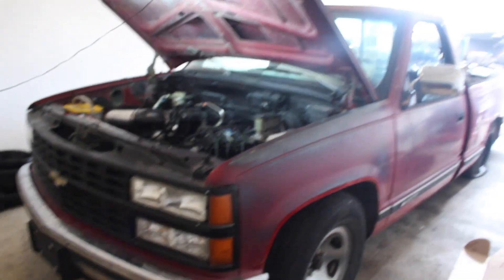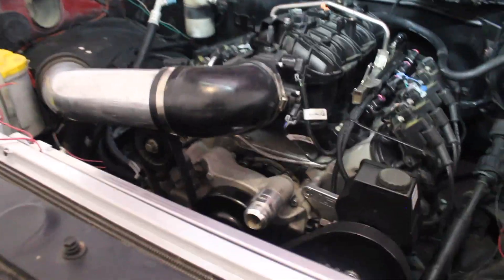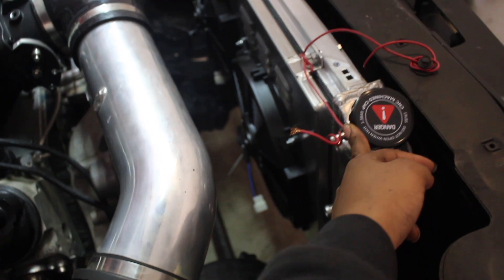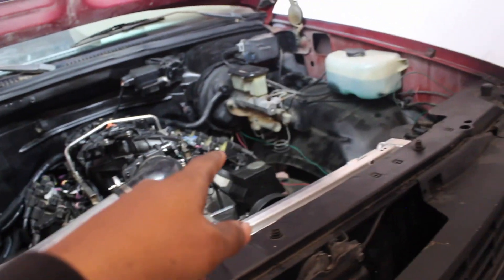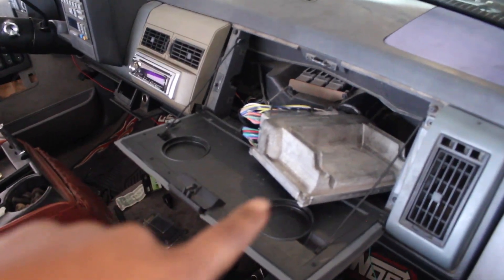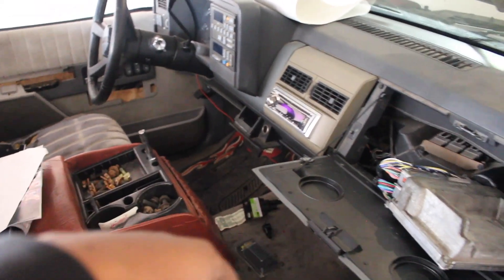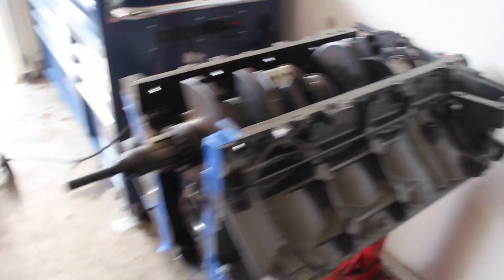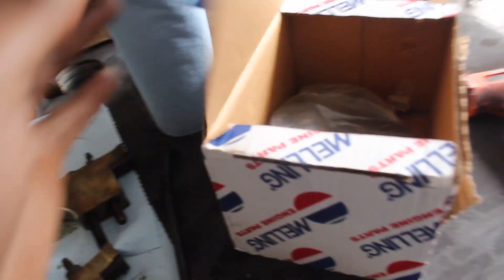WE BACK WITH THE LS SWAPPED OBS TRUCK CONTENT x MAYBE 6.0 LS GIVE AWAY?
let me know on instagram or Facebook if you would want to enter on the raffle tevion smith or @thats_tevion on insta. ill give you moe details about the build to. hope you guys are ready for the new content and consistent content to.